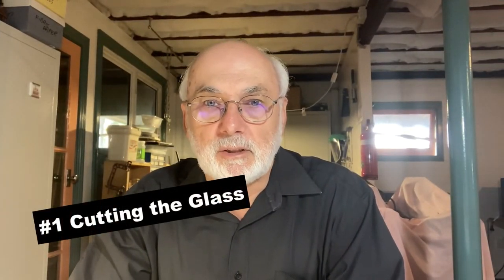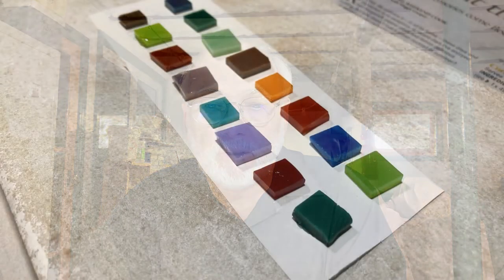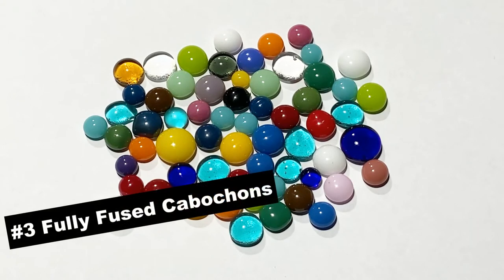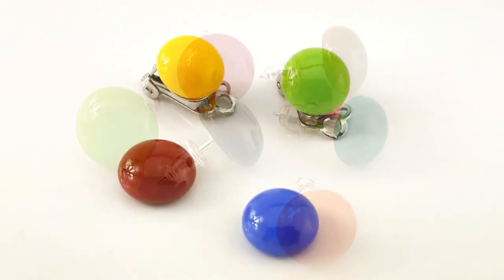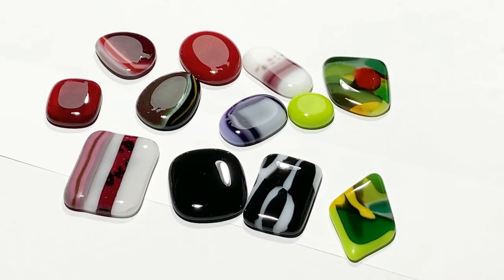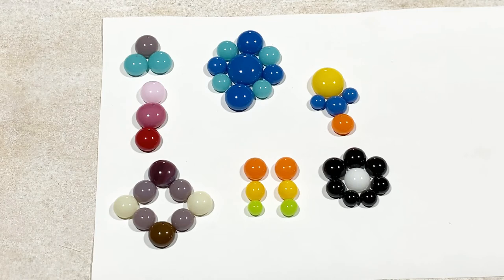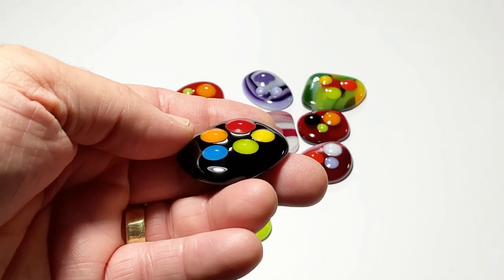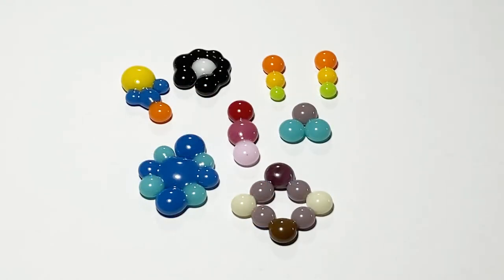Making Fused Glass Cabochons & Jewellery with a Glass Kiln or Microwave Kiln, Project Tutorial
Fused Glass Tutorial: This fused glass tutorial shows how to make simple plain coloured cabochons, and then use these to make a range of jewellery pieces. This simple glass fusing technique is very versatile and the cabochons can be used in many decorative projects.

This technique can be used in both a full-sized glass kiln as well as a microwave kiln.

⏱️ Chapters ⏱️
0:00 Intro & Details
1:10 Cutting Glass for Cabochons
1:42 Assembly on Shelf
1:58 Fusing Plain Cabochons
2:16 Fully Fused Cabochons
2:42 Jewellery Design Ideas for Plain Cabs
3:11 Jewellery Design Ideas Incorporating Plain Cabs
4:13 Showcase